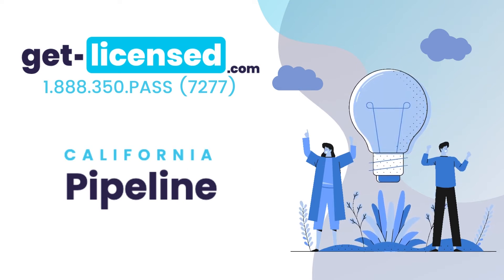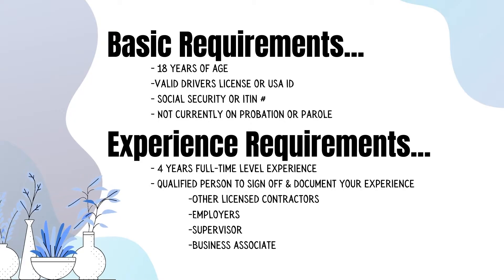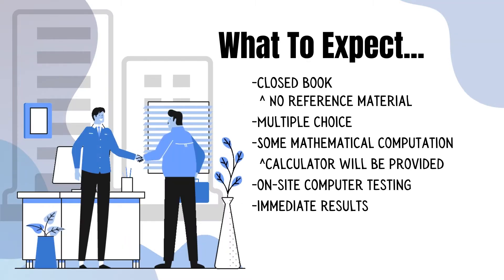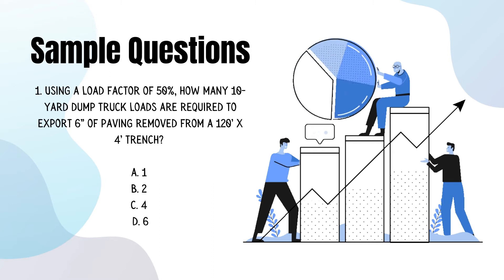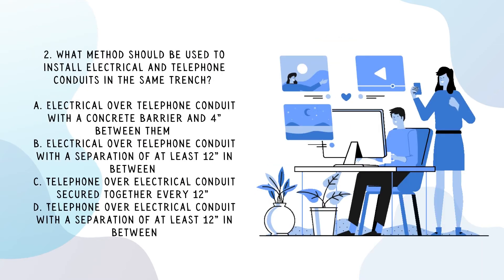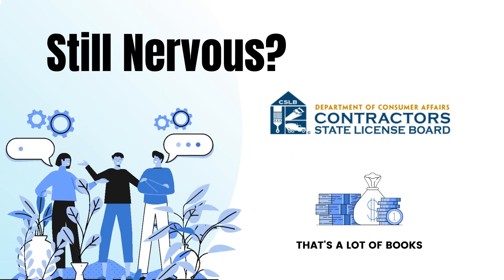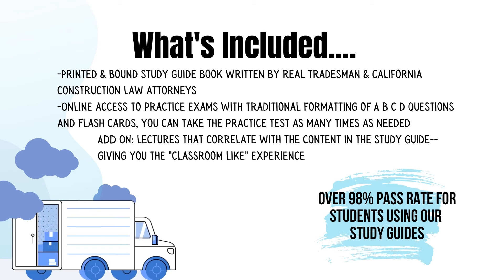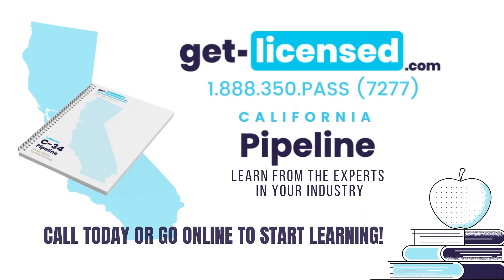C-34 - California Pipeline Contractor learn what they ask on the exam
C-34 - Pipeline Contractor
California Code of Regulations
Title 16, Division 8, Article 3. Classifications

A pipeline contractor fabricates and installs pipelines for the conveyance of fluids, such as water, gas, or petroleum, or for the containment or protection of any other material, including the application of protective coatings or systems and the trenching, boring, shoring, backfilling, compacting, paving and surfacing necessary to complete the installation of such pipelines.

We provide you with condensed study materials to pass the California Contractors License exams, saving you countless hours of studying.

Over a 98% pass rate for students using our study guides.

We believe that the best study preparation products can only come from the best instructors. Our knowledge and passionate commitment are your assurance that we make it simple to pass your California contractors exam. By combining old world concepts and practices with the most current technology, we have developed simple, effective teaching curriculum with proven results.

california contractor exams california contractor license law and business license c-10 electrical c-9 drywall c-2 insulation and acoustical c-4 boiler hot water heating c-5 framing and rough carpentry c-8 concrete c-6 cabinet millwork and finish carpentry c-7 low voltage systems